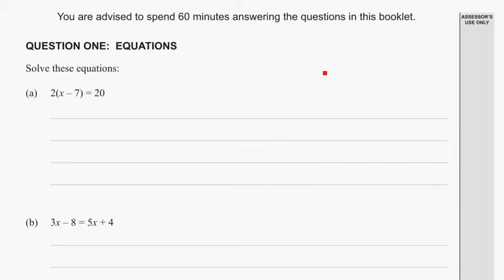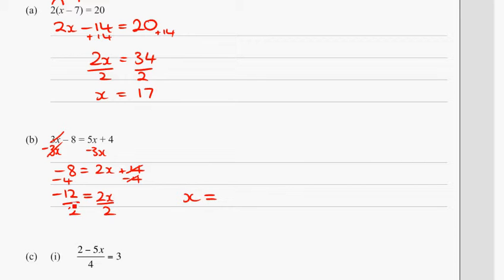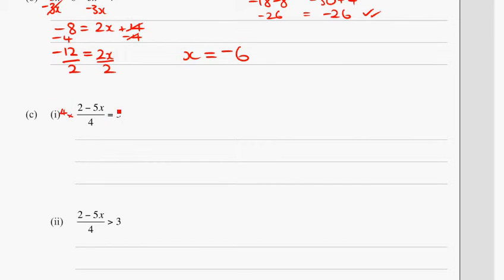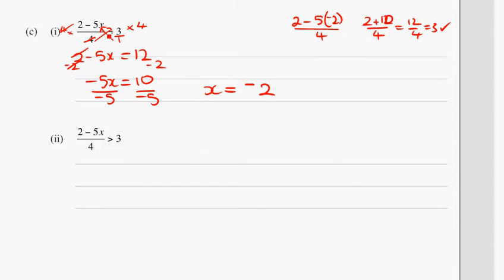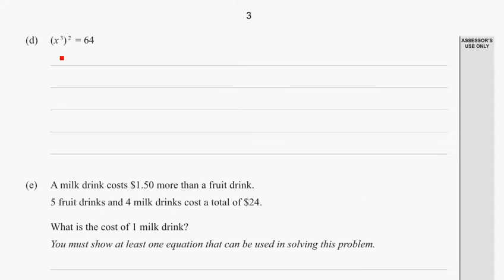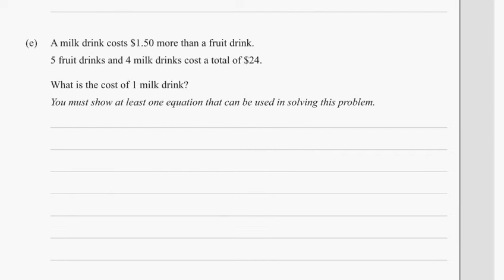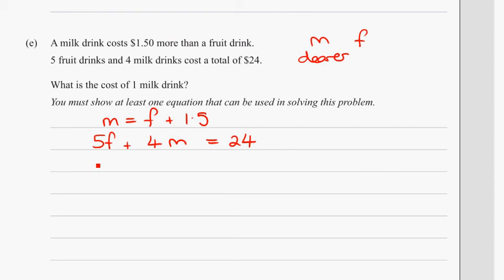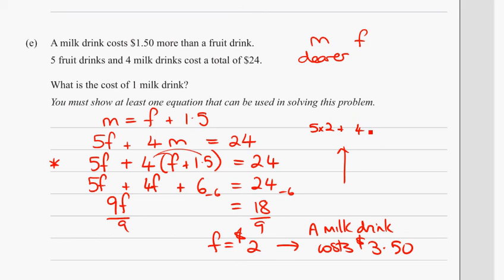2011 Day one CAT external Q1